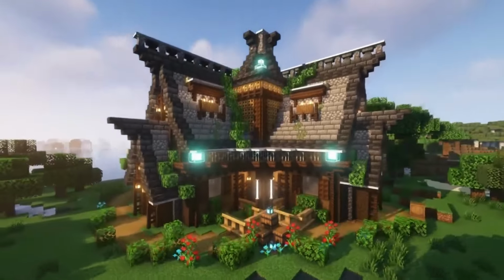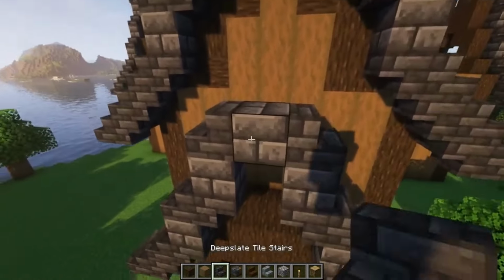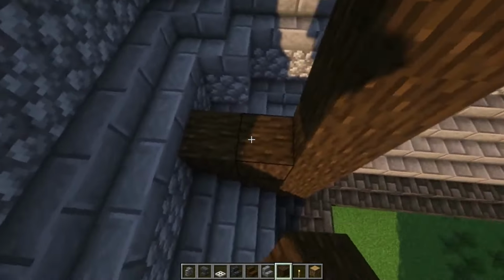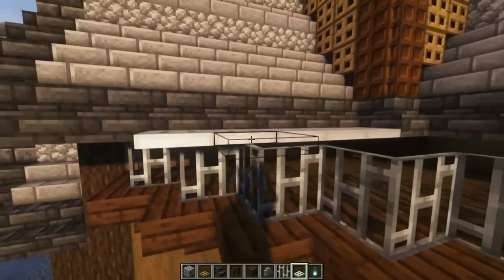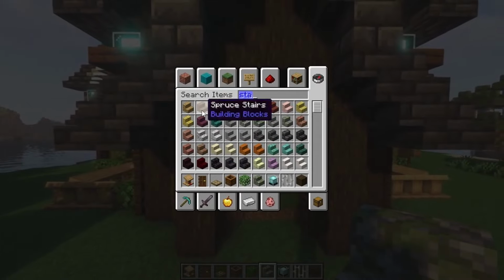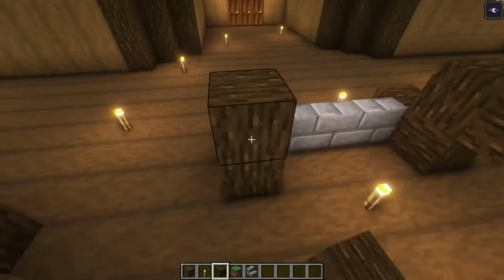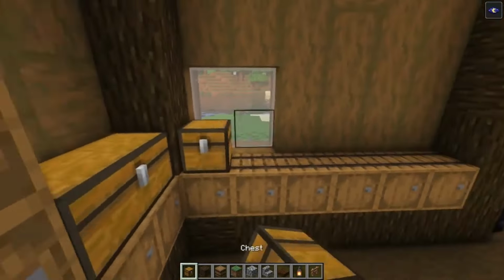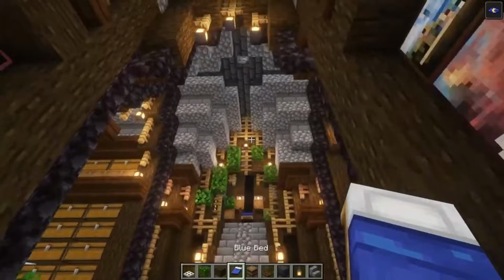Epic Minecraft Mansion - Full Exterior & Interior Design Tutorial 🏰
Welcome to the ultimate Minecraft Mansion tutorial! In this video, I'll walk you through the complete construction of this epic build, covering both the exterior and interior designs in one comprehensive guide. Whether you're looking to create an enchanting medieval mansion or simply want to take your Minecraft builds to the next level, this tutorial will provide all the tips, tricks, and details you need.

Be sure to check out the separate videos for in-depth details on each section:

💬 Let me know what you think! Have questions or ideas for future builds? Your support helps me create more content like this!

REQUIREMENTS

Dark Oak Wood: 1217
Stripped Spruce Wood: 729
Oak Leaves: 705
Deepslate Tile Stairs: 451
Cobblestone: 431
Stone Brick Stairs: 357
Dark Oak Fence: 332
Iron Trapdoor: 213
Deepslate Bricks: 150
Dark Oak Stairs: 246
Oak Trapdoor: 104
Dark Oak Trapdoor: 79
Iron Bars: 68
Barrel: 107
Cobblestone Wall: 54
Lectern: 50
Light Gray Stained Glass Pane: 50
Oak Log: 45
Lantern: 81
Sand: 62
Glowstone: 43
Anvil: 36
Mossy Cobblestone Stairs: 18
Birch Slab: 16
End Rod: 16
Beacon: 15
Dark Oak Fence Gate: 14
Spruce Trapdoor: 16
Torch: 3
Soul Lantern: 12
Blue Orchid: 9
Rose Bush: 9
Cobbled Deepslate Wall: 8
Stone Button: 14
Composter: 7
Chain: 6
Dark Oak Door: 3
Spruce Stairs: 3
Stripped Dark Oak Wood: 336
Dirt Path: 187
Oak Fence: 109
Blackstone Wall: 103
Chest: 70
Black Concrete: 64
Bookshelf: 38
Birch Leaves: 35
Gray Shulker Box: 16
Gravel: 13
Jungle Fence: 8
Ladder: 7
Cobblestone Stairs: 5
Deepslate Brick Stairs: 5
Dark Oak Slab: 4
Campfire: 3
Clay: 3
Furnace: 2
Blue Bed: 1
Crafting Table: 1
Enchanting Table: 1
Grindstone: 1
Water Bucket: 1